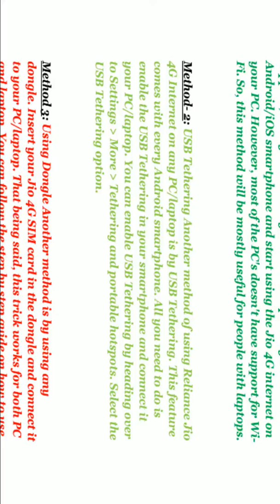HOW TO USE JIO NET IN YOUR COMPUTER